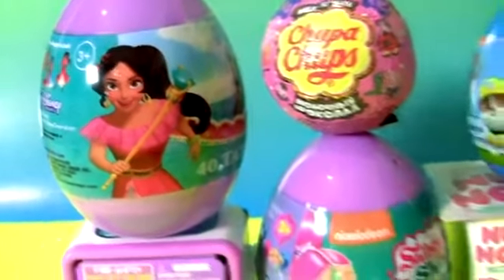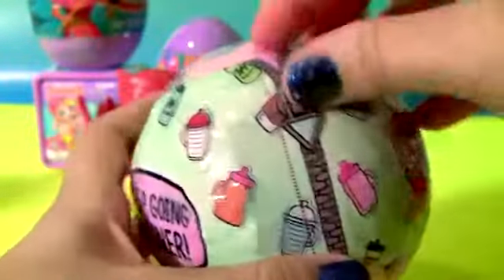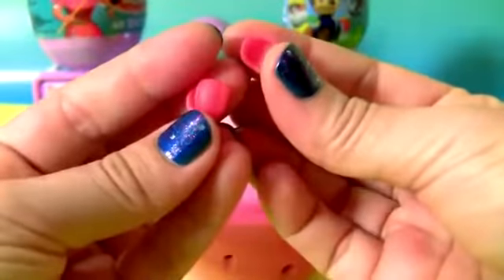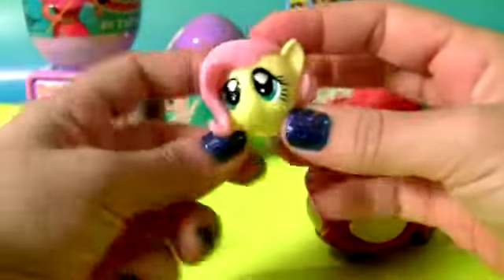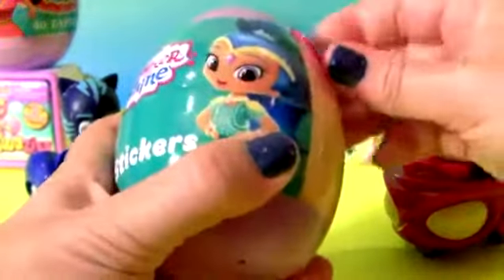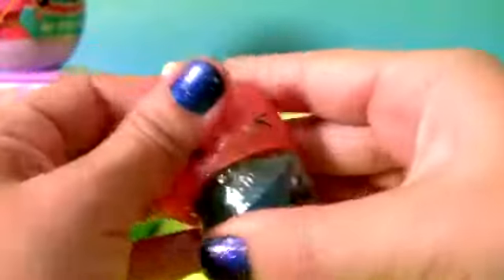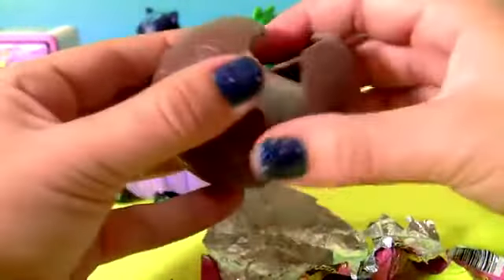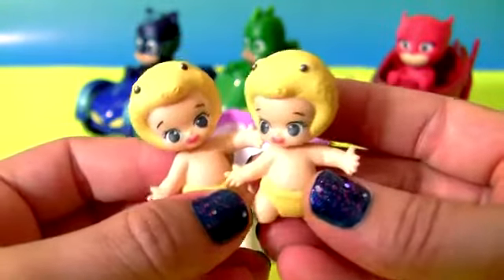March 27, 2021